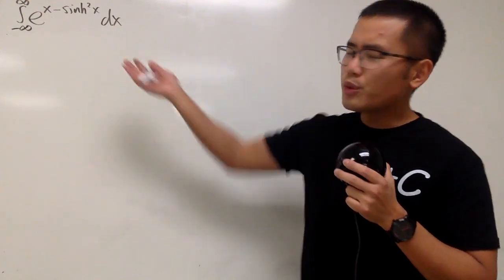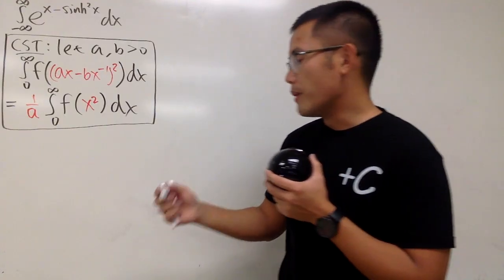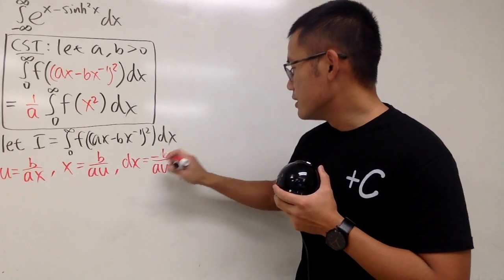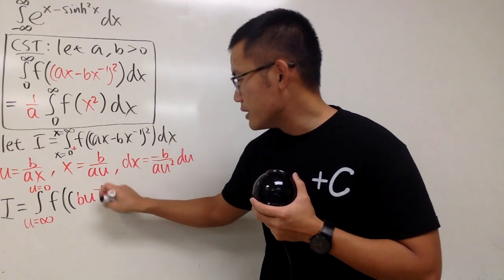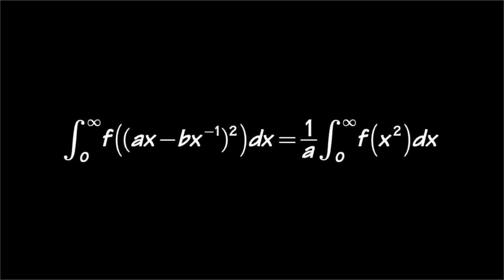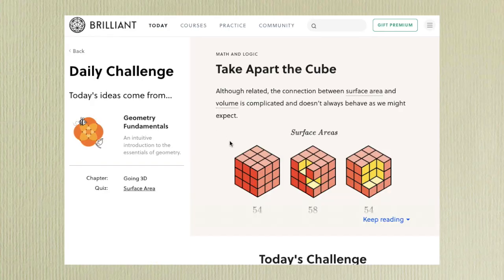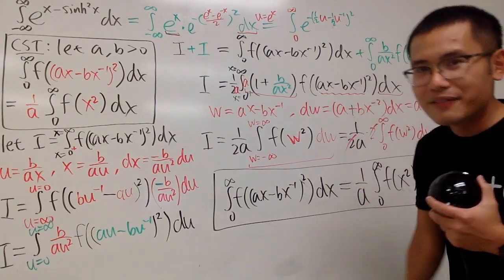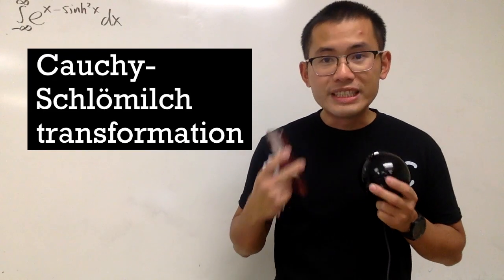Cauchy-Schlömilch transformation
Evaluating a super HARD integral with an incredible shortcut: Cauchy-Schlömilch transformation.